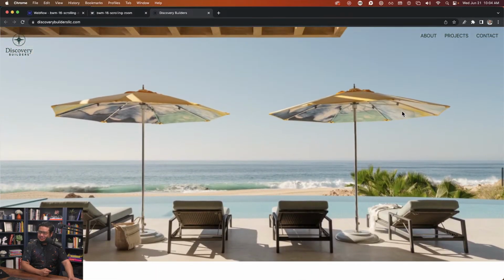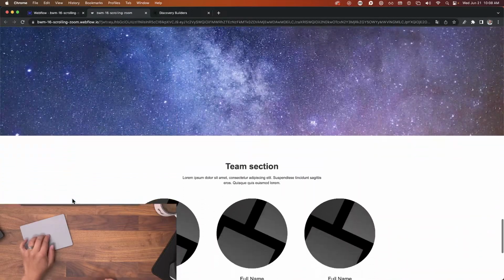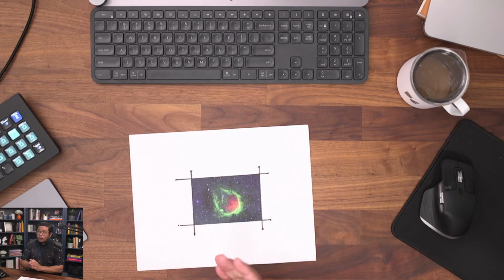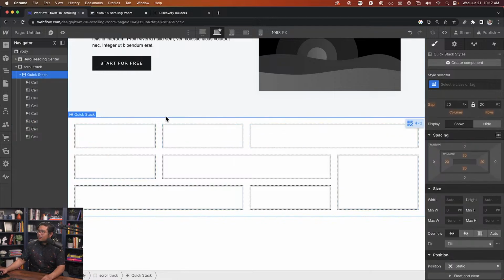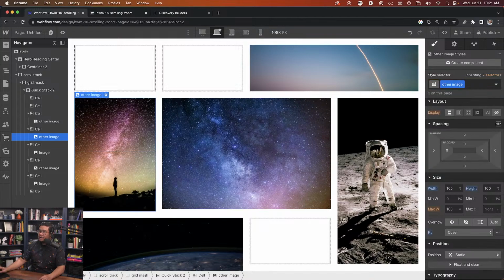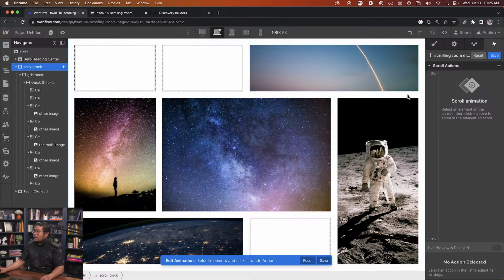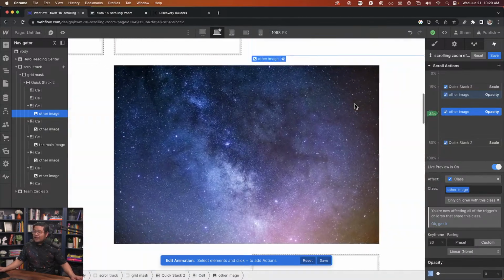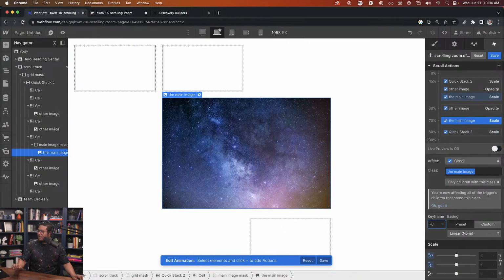Create a stunning scrolling zoom interaction for your Webflow portfolio in just minutes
Join host, Nelson Abalos Jr, for another fun episode of Build With Me as we recreate the scrolling zoom interaction as seen on the Discovery Builders homepage.

We’ll learn more about:

- Setting up the HTML and CSS for this design
- Creating the Webflow interaction
- Making a mobile version of the interaction

Timestamps:

00:00:00 Stream start
00:01:27 Stream intro
00:02:23 Stream topic and demos
00:05:39 Stream agenda
00:06:48 Breaking down the design
00:13:10 Building the page in Webflow
00:22:56 Adding the scrolling zoom interaction
00:36:12 Q&A
00:40:01 Credit roll and outro